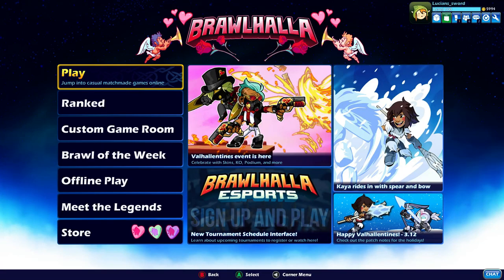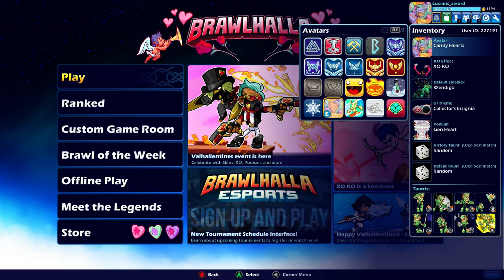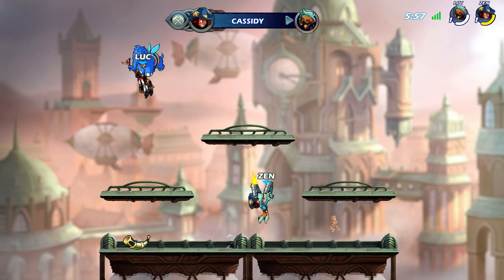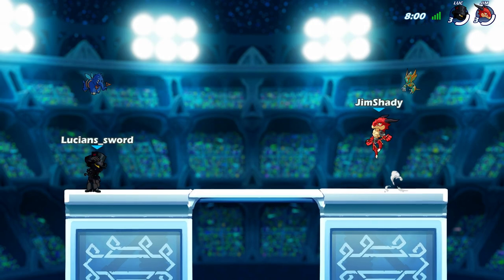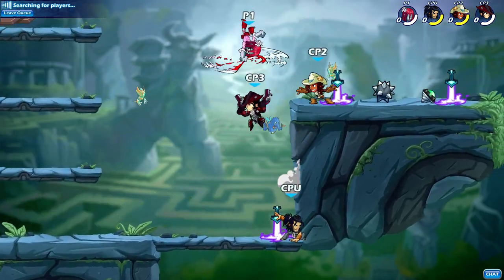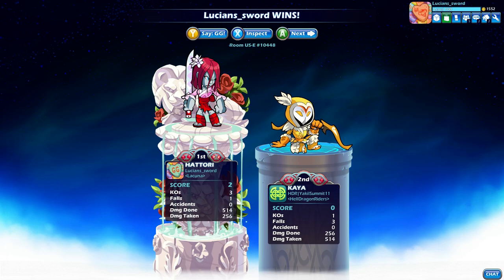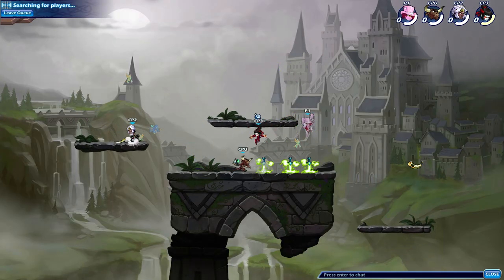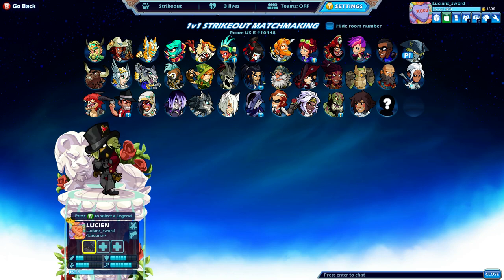NEW Valentines Skins!! (Plus some old but gold ones) • 1v1s • Brawlhalla Gameplay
FAQ:
- I Play Brawlhalla with an Xbox One controller via USB to my     desktop.
- I record with xSplit.
- Mic: Blue Yeti
- Headphones: Razer
- Keyboard: Razer BlackWidow Chroma
- Mouse: Razer Naga
- I Live Stream on YouTube instead of Twitch because it's just easier for notifying all of my subscribers that I'm LIVE! If Twitch ever fixes that then I'll switch over gladly!

Computer:
Intel Core i7 4ghz
16gb ram
SSD+HDDs

It's a free chatting app for gamers. It is the best way to communicate with me! I am always on it. Here is the link! Come join! There are rooms for Brawlhalla mentorship, other game chat, and you get a direct line of communication with me and others! :)

About Brawlhalla

Brawlhalla is currently in open beta and is free to play and will be launching on the PS4.